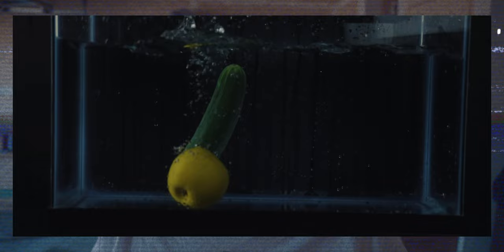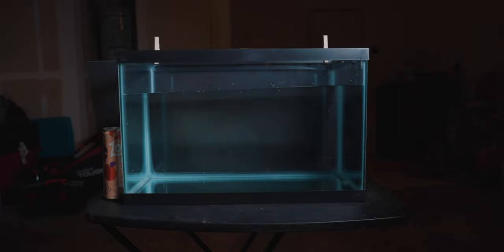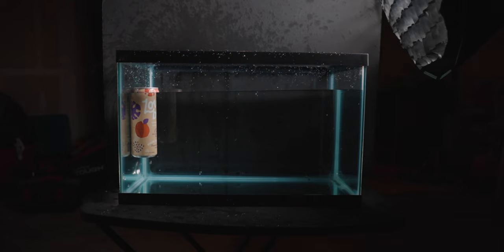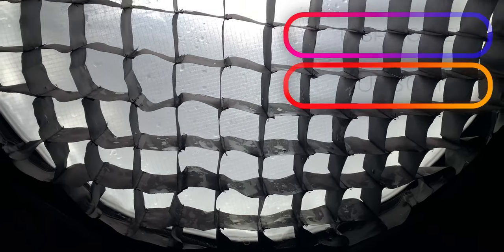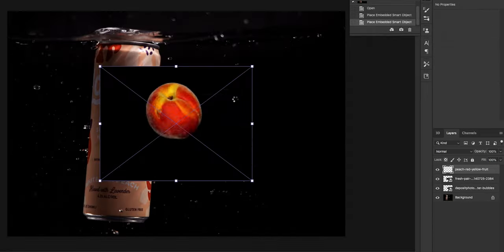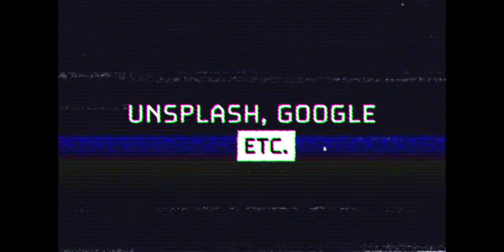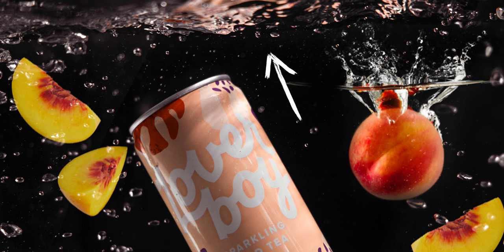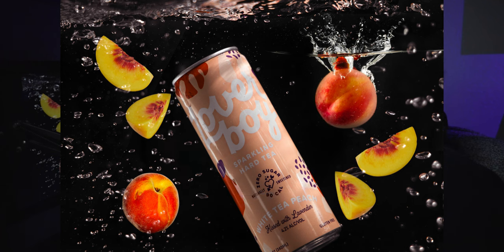Under water product photography at home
Product photography at home made EASY! Try these simple things to add a little bit more creativity to your product photography shots. Of course there are so many options you can use with water and splashes, but by using a clear fish tank and dropping items in can give you a really cool look and add some interesting effects with the lighting and bubbles going around that product you choose! Hope you enjoy. 😄

Or go to:
(for dark printed shirts)
(for light printer shirts)

GEAR I USE:
MINI RGB LIGHT
ND FILTER
DESK MICROPHONE
EXTERNAL HARD DRIVE
Green Screen Bundle